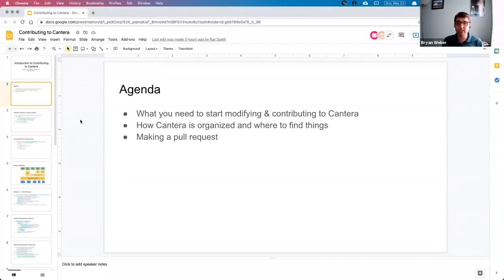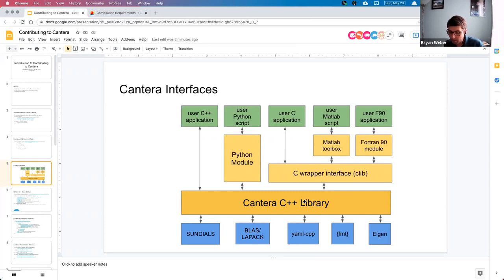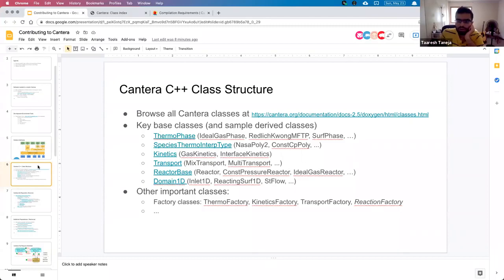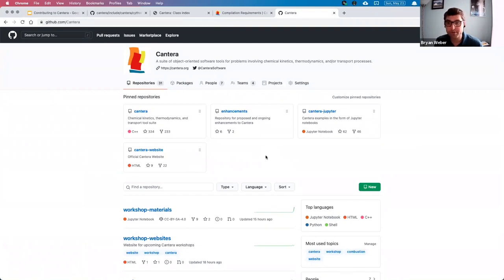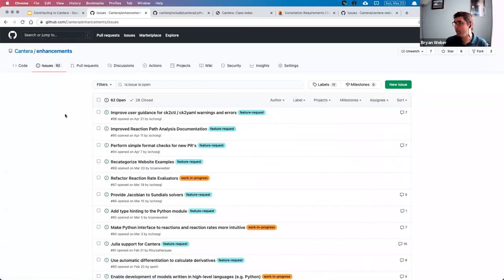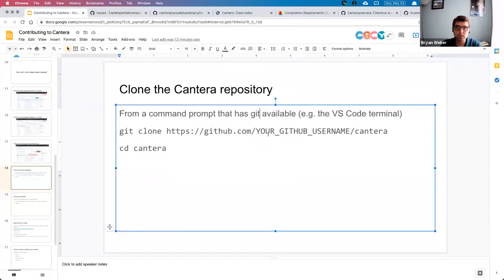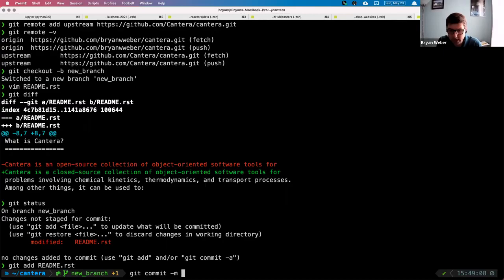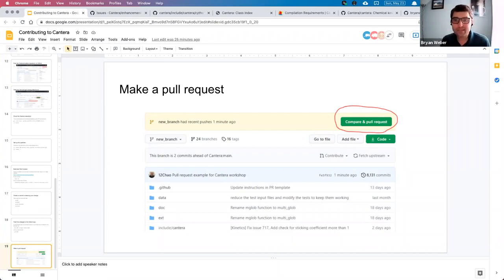Cantera: Getting Started with Contributing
Cantera is an opensource project that relies on contributions from volunteers in the community. Learn how you can help Cantera, from editing code, to responding to questions and issues, to making changes to the website.